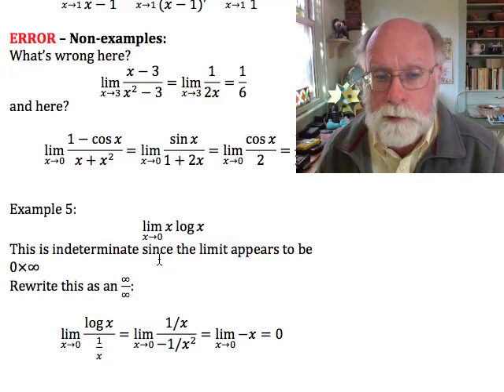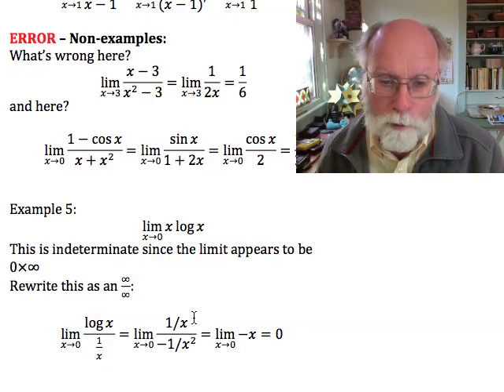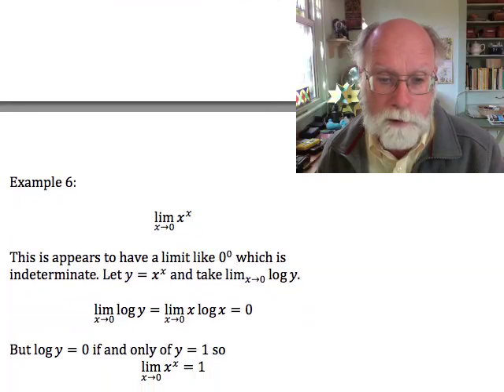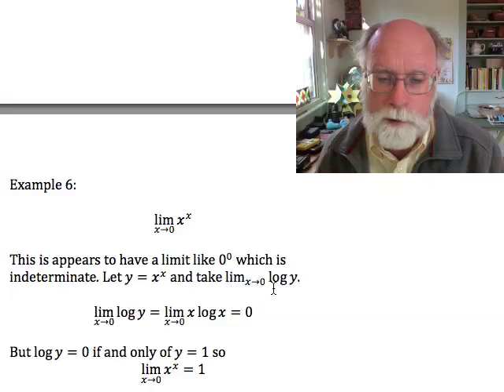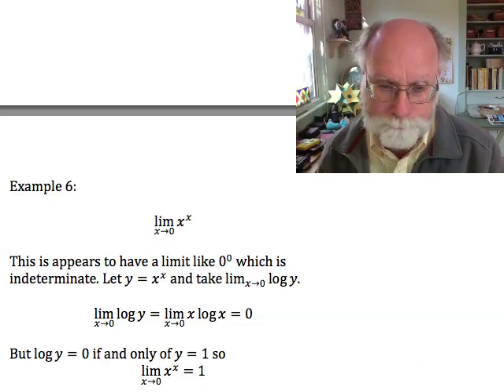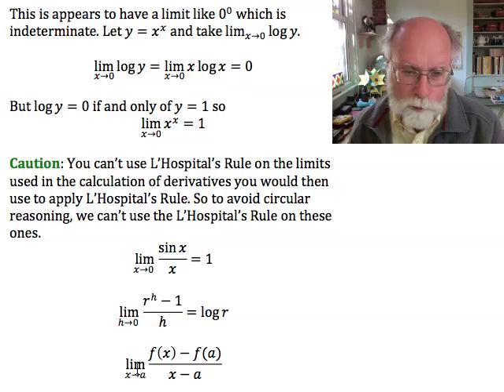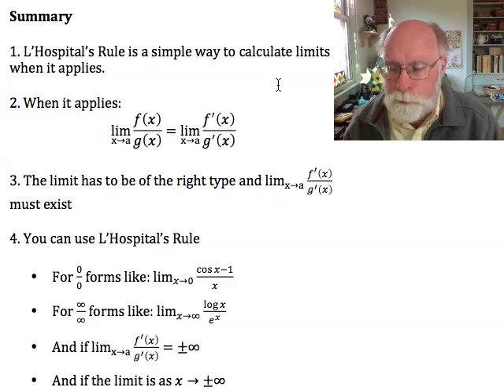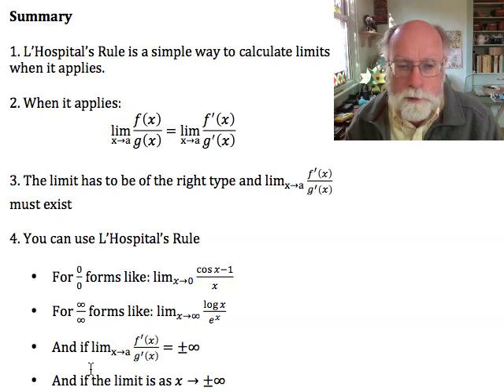LHospital's Rule-3 Advanced Examples and Exotic Errors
A look at a few advanced applications of and some errors in L'Hospital's Rule calculations